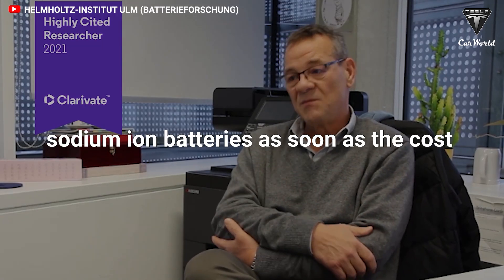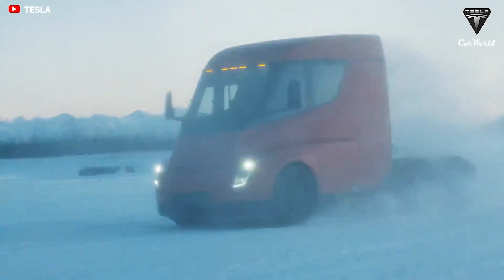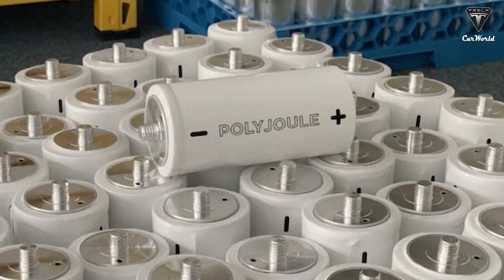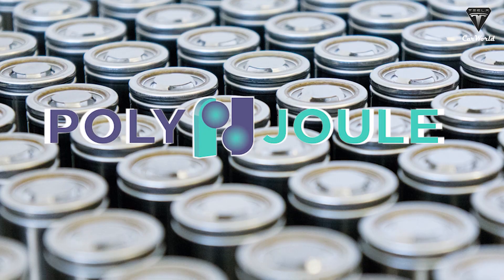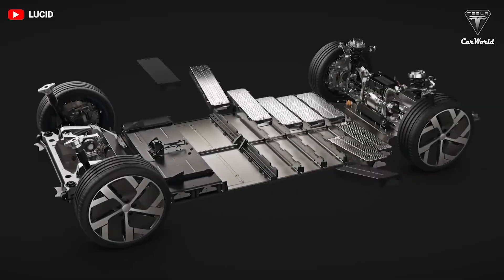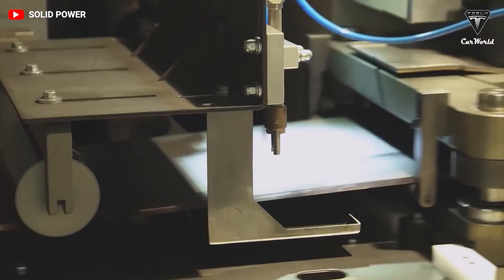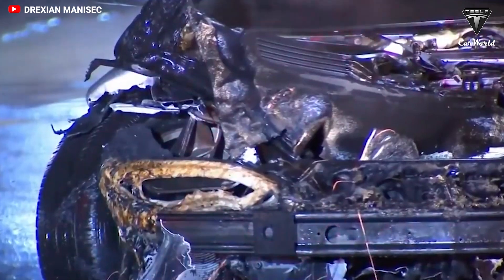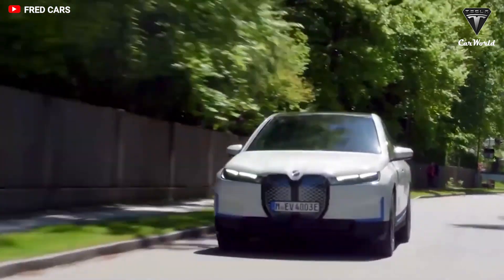No More Lithium P3! Uncovering The All-New Batteries Miracle Material, SHOCKS The Entire Industry!